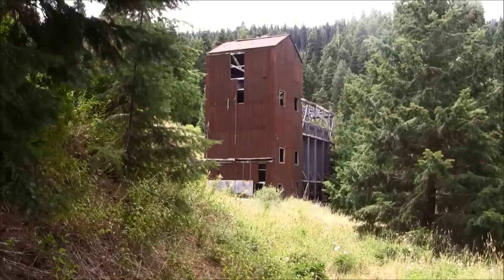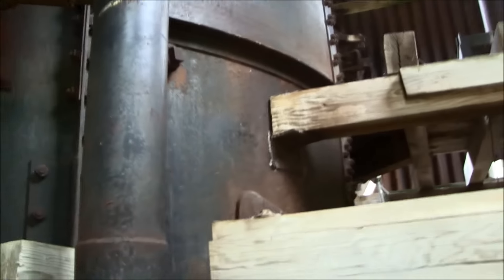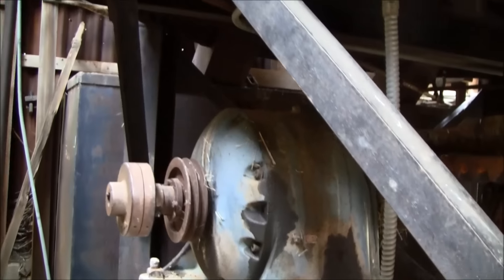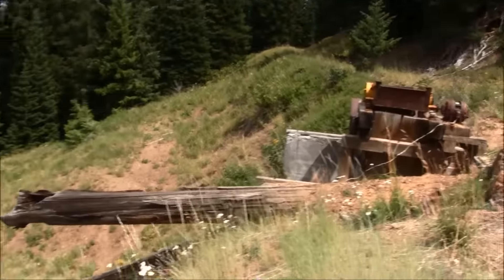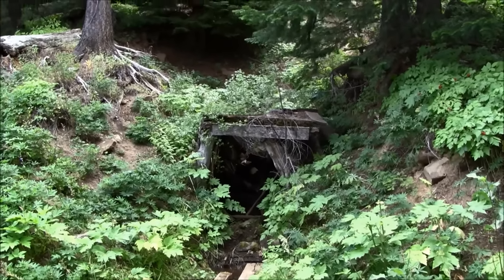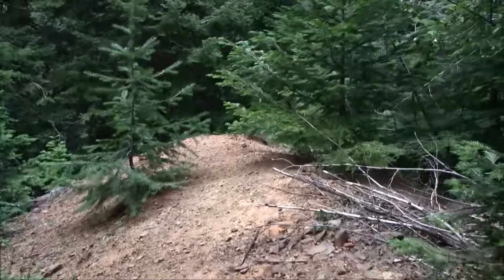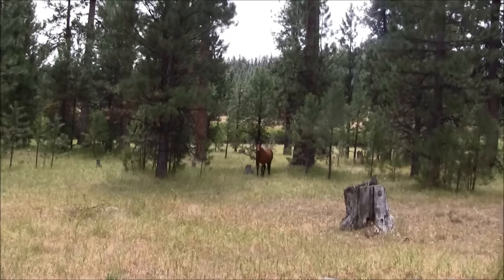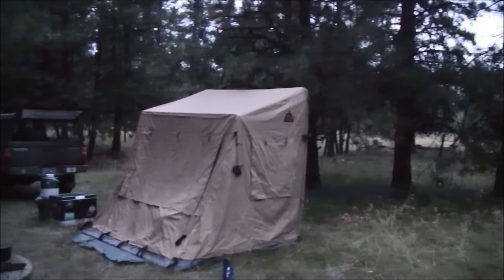Ochoco Mines Part 2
Camping and exploring some Oregon history with CoyoteWorks. Ochoco mountains , Wild horses, Old mines and mining equipment and some adventure.  Dual YouTube action!